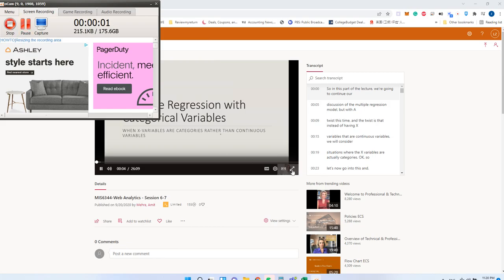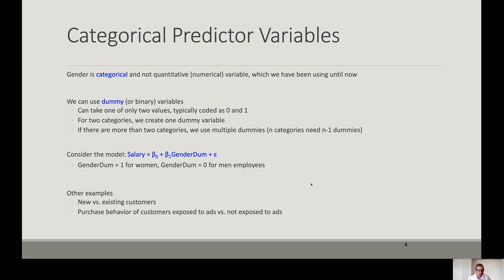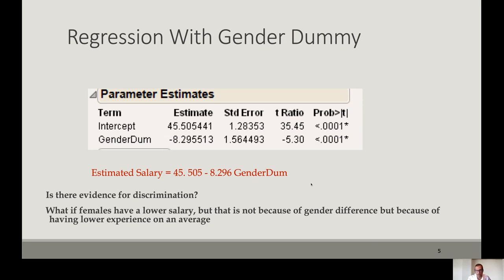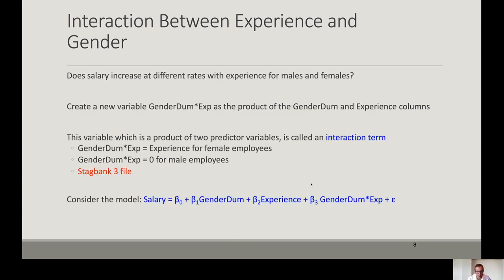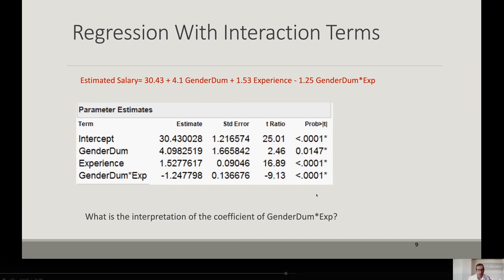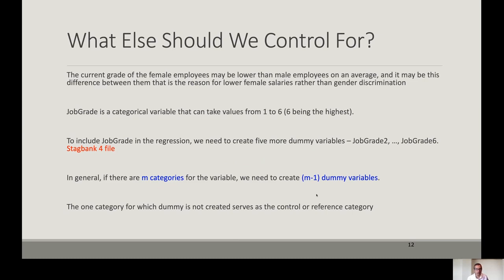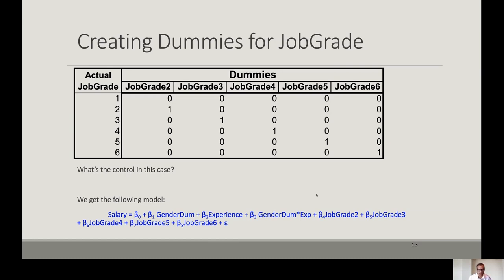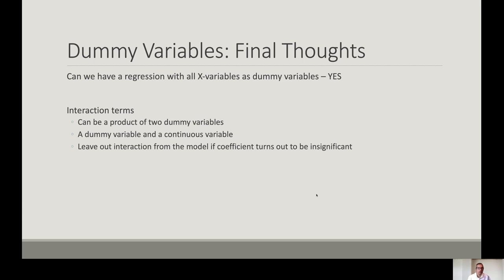Video Session 6 7